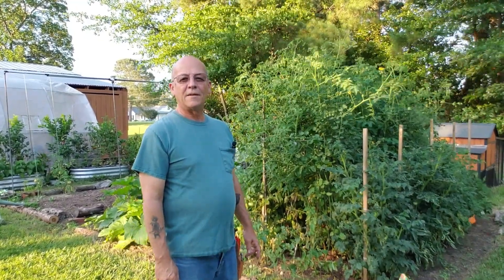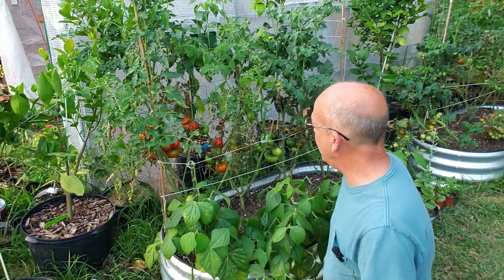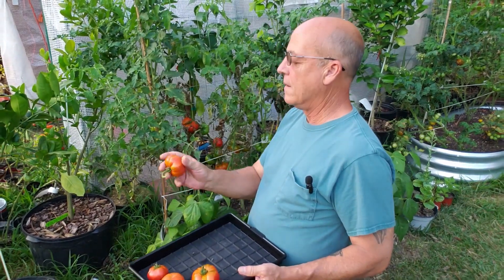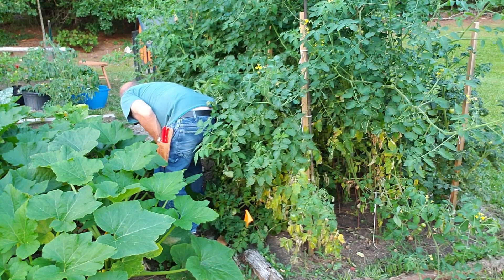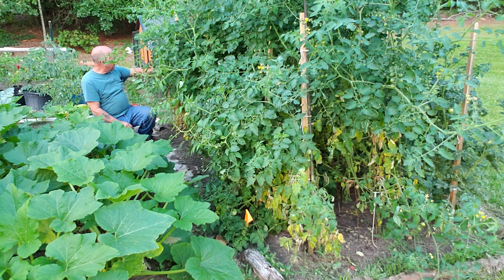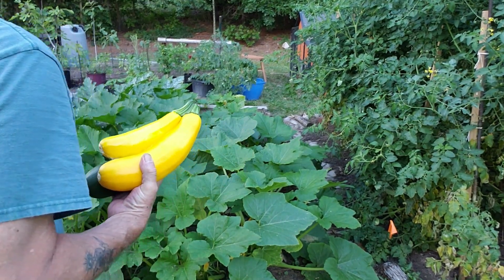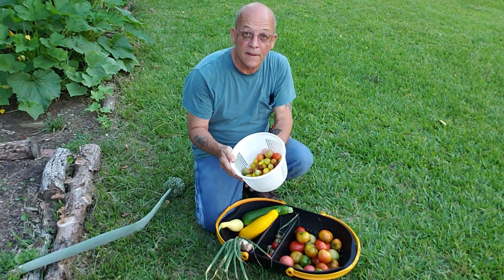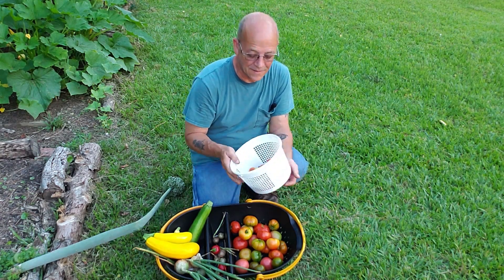Garden is in Full Swing ... Harvesting Something Almost Everyday - June 26, 2023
Summer is here and our garden is in full swing. We have been harvesting something just about every day; zucchini, yellow squash, green beans, onions, tomatoes, chili peppers.